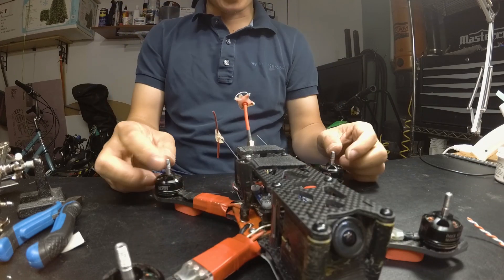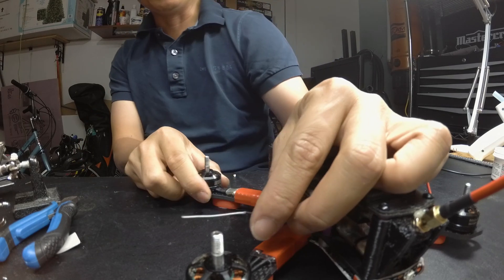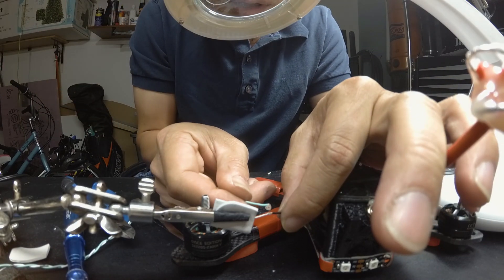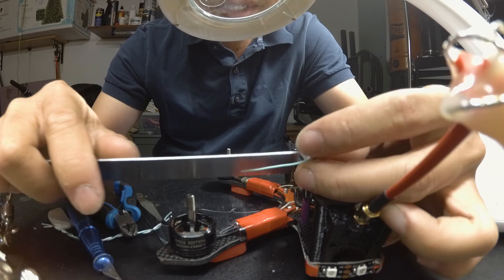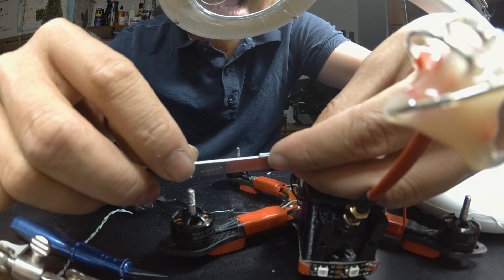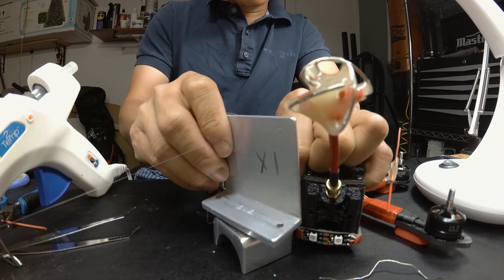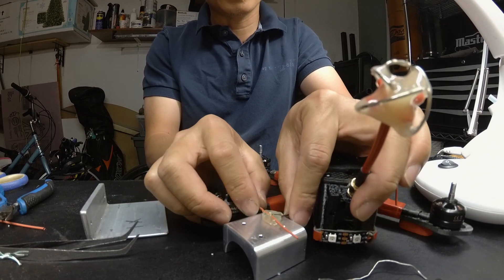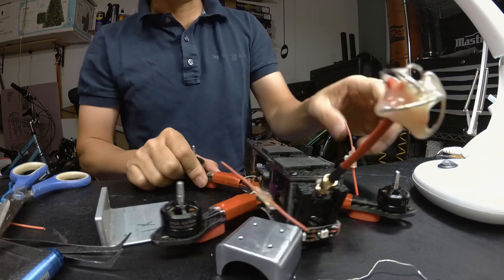DIY 2.4Ghz T-Dipole (Immortal T) FPV radio control antenna for drone.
Quick video showing how to make it yourself 2.4Ghz T-Dipole antenna (some call it Immortal T) for FPV drone. I did range test compared between the stock FrSky X4R antenna vs. this DIY T-dipole antenna and basically I got double range with this FrSky antenna mod. Check out my R/C range test video on DIY 2.4Ghz antenna

🛒 DJI FPV Drone
🛒 Budget best drone 2021
🛒 GoPro HERO Cameras
🛒 Insta360 Camera
🛒 Creality 3D® Ender-3 Pro DIY 3D Printer

This frsky antenna mod is super easy to do it yourself to improve the range of your drone, plane or wings. This DIY T-dipole antenna applies to all 2.4Ghz radio control link even with the new 2.4Ghz Express LRS module. If you don't have  time to DIY, your can order the antenna on Amazon.

🛒 2.4Ghz version: BetaFPV Dipole T antenna
🛒 900Mhz version: TBS Immortal T Antenna V2